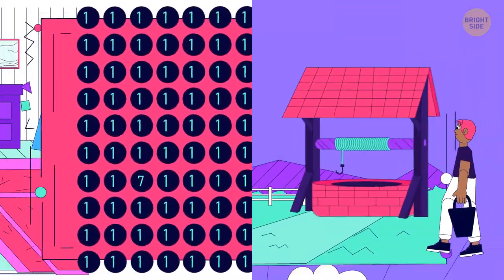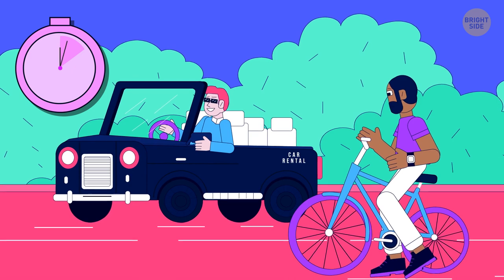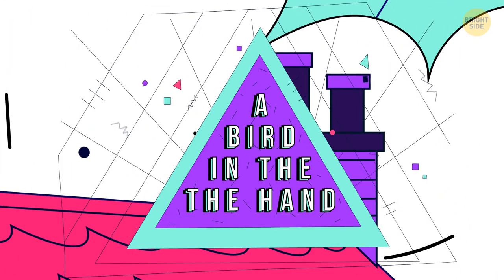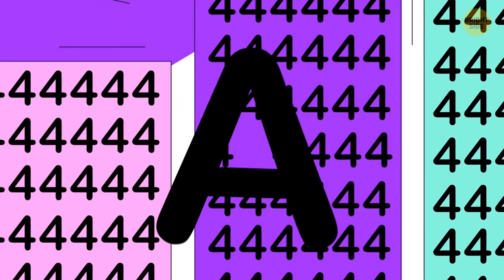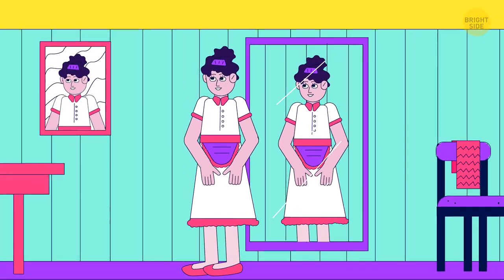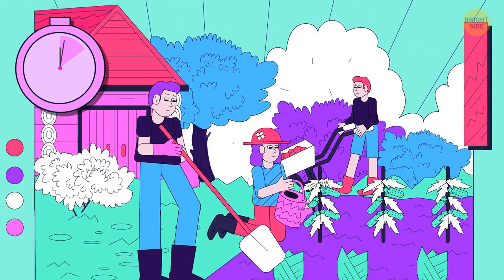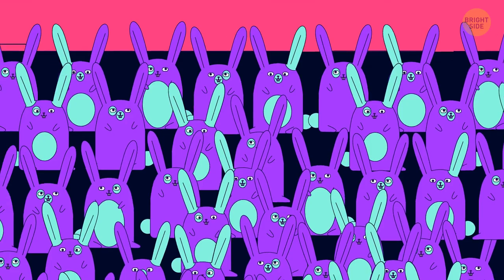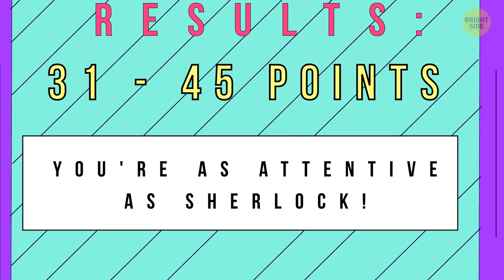A New Test to Check How Sharp Your Eyes Are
Having an accurate eye is an ability we use to measure the distance to objects as well as the distance between them and compare their sizes and shapes. The accuracy of our eyes grows with experience and is usually developed better in people who often rely on their eyes at work. Additionally, perfectionists can have really sharp eyesight.

Some people believe that their eyes are eagle-like and that their attention is sharp, but only a few of them are able to solve these riddles in seconds. Are you used to trusting your eyes and are you sure that they never cheat you? Here's a set of riddles to check how sharp your eyes are! For each correct answer, you'll get 1 point. You'll find your results at the end of the video.